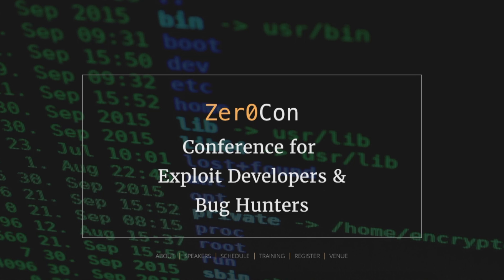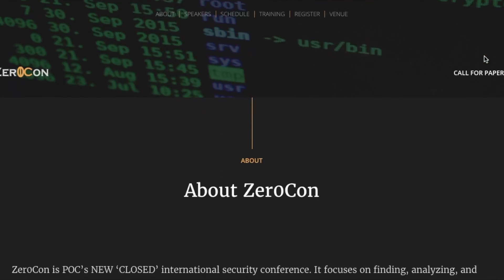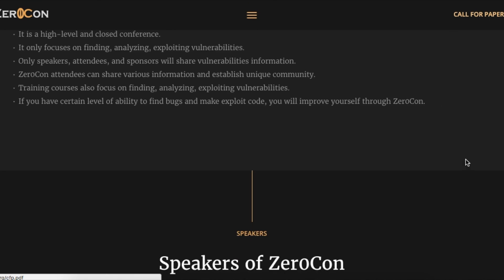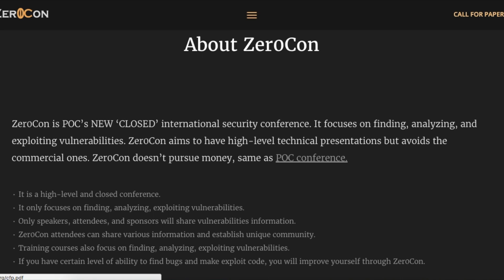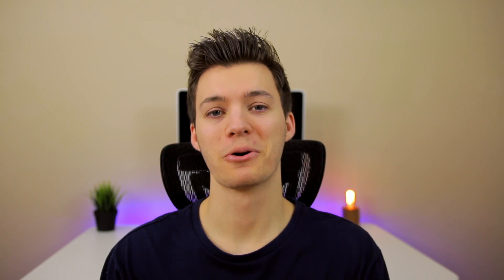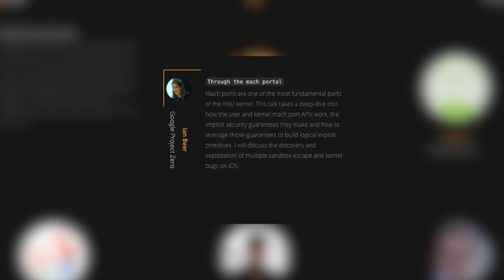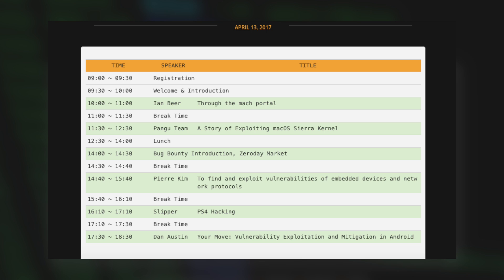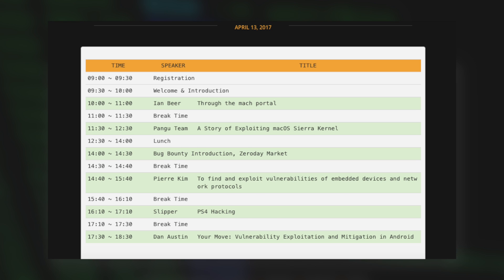iOS 10.2.1, 10.3, 10.3.1 Jailbreak: Zer0Con Event, Pangu, Downgrade | iOS 10 Jailbreak Update #24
iOS 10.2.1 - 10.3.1 Jailbreak Update: Zer0Con Event, Pangu, Downgrade | iOS 10.2.1/10.3 Jailbreak Update #24

In the latest jailbreak update video, we talk about the upcoming Zer0Con Event and what it means for us, Pangu, a new iOS 9 downgrade tool and more!

▬ STAY UP-TO-DATE! ▬